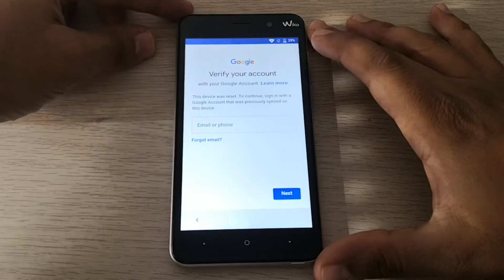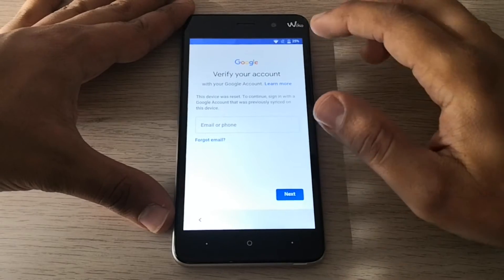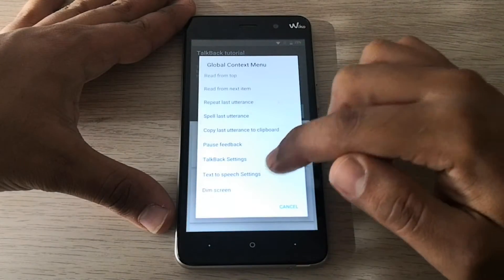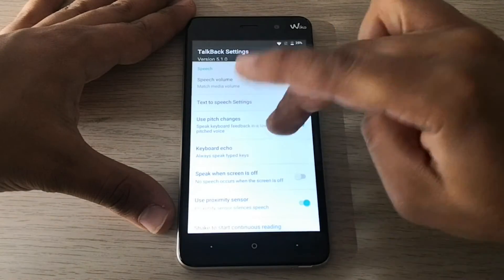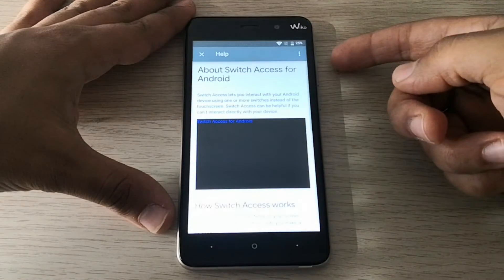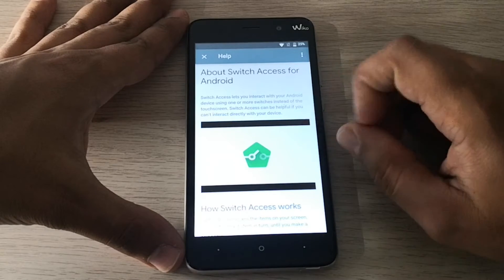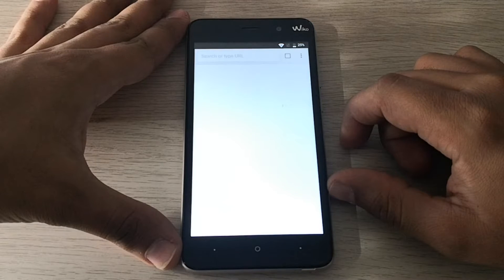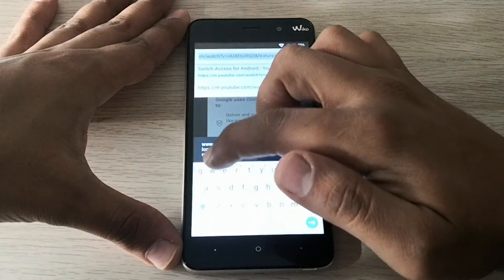Wiko Lenny 4 Bypass Google account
You have a Wiko lenny 4 and want to bypass google account ? Does your Wiko phone require a google account, PIN or Pattern? This video shows the complete step by step and easy to follow process.
This method doesn't require a PC or any special tools and has been tested on a Wiko lenny 4 running Android 7.

It should also work for most wiko phones like :

- Wiko Lenny 2
- Wiko Lenny 4 Plus
- Wiko Lenny 3
- Wiko Lenny 3 Max
- Wiko Lenny
- Wiko t3
- Wiko t50
- Wiko View 3
- Wiko View 3 Lite
- Wiko View 4 lite
- Wiko View
- Wiko View 2
- Wiko View 2 Pro
- Wiko View 2 Go
- Wiko View 4
- Wiko View 5
- Wiko View Max

Thanks,